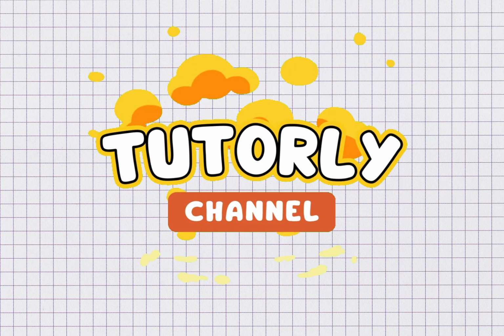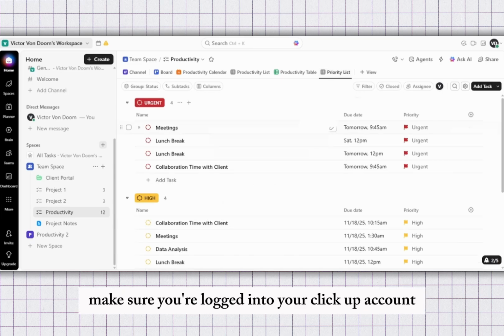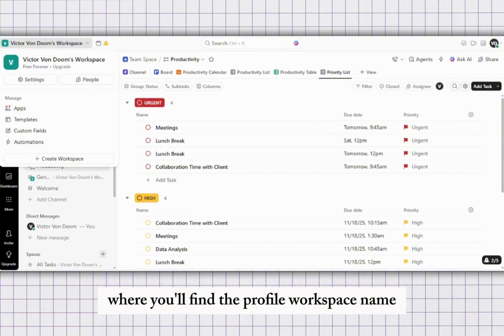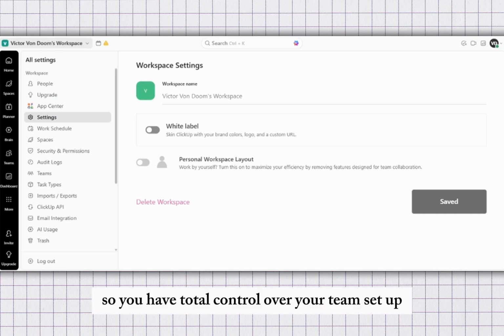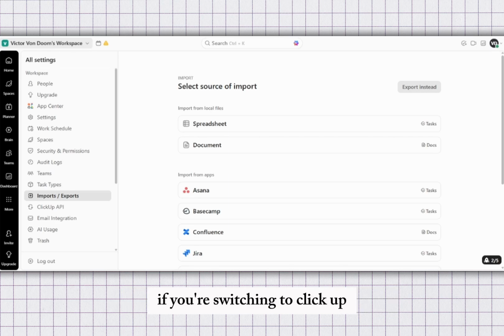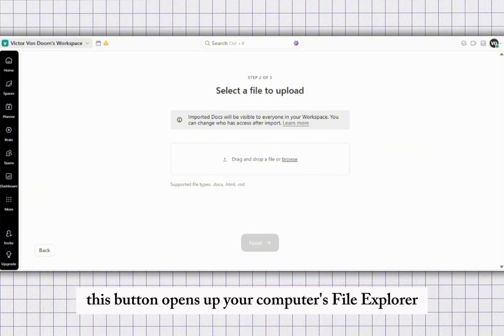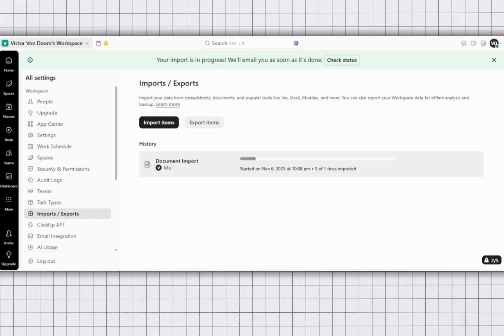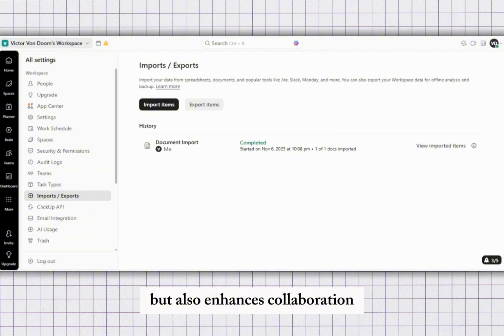How to Upload Files in ClickUp (2025 Tutorial)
Learn how to simplify your workflow with easy file upload in ClickUp. This tutorial is designed to help you understand the process of uploading files in ClickUp quickly and efficiently. By the end of this video, you will be able to upload files with ease, saving you time and increasing your productivity. Whether you're a team leader, a freelancer, or an individual looking to organize your tasks, this video is perfect for you. Discover the simplicity of file upload in ClickUp and take your task management to the next level.